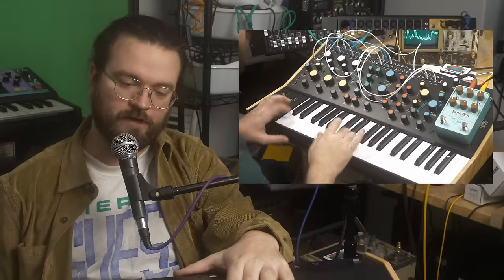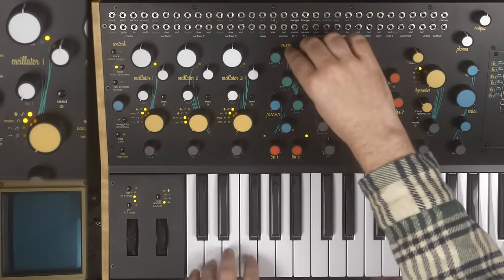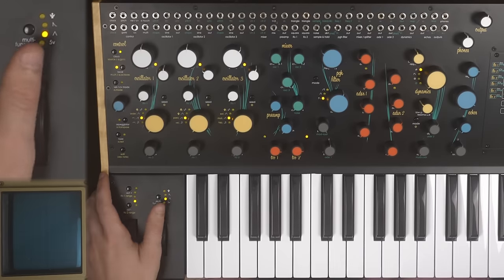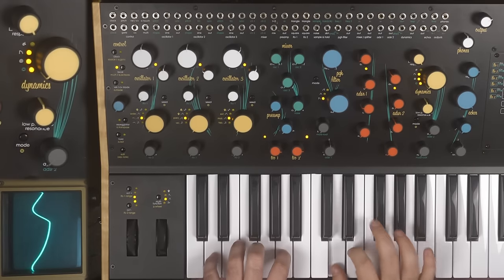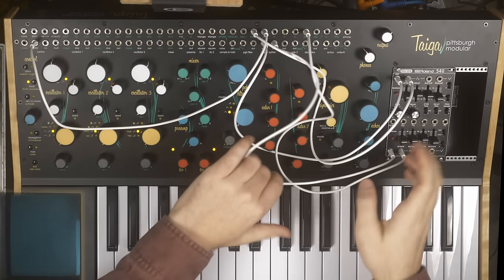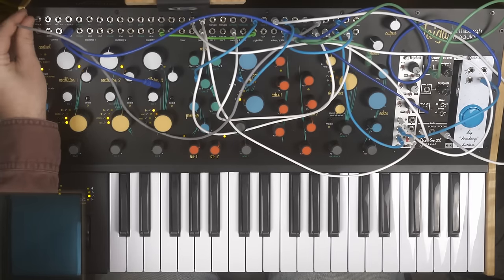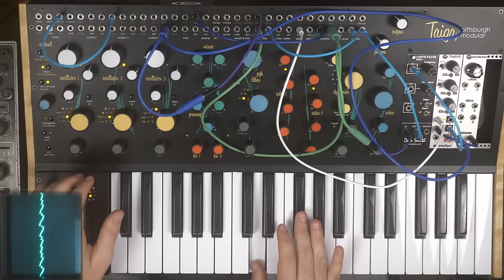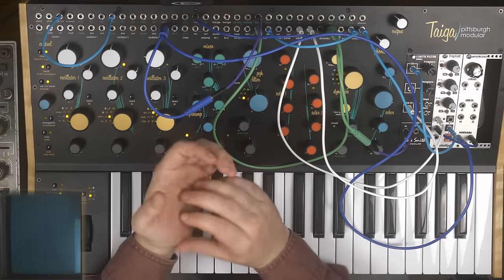My Favorite Synth Just got Even Better...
Support Me

0:00 Intro
1:47 Compared to OG
3:38 Oscillators
7:38 Filter
9:51 Mod Tool
13:01 Dynamics Controller
17:02 Delay
18:50 Expansion Bay Introduction
21:13 Roland 540 Enveloeps
22:05 Adding FX
24:28 Pretending to be a Groovebox
30:00 Pretending to be a Matriarch
35:26 Droning x Conclusion